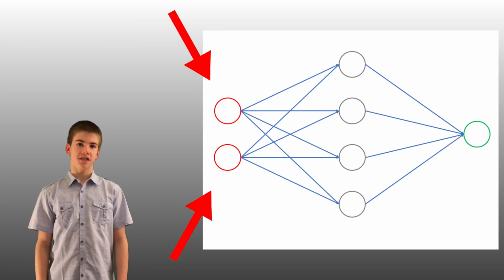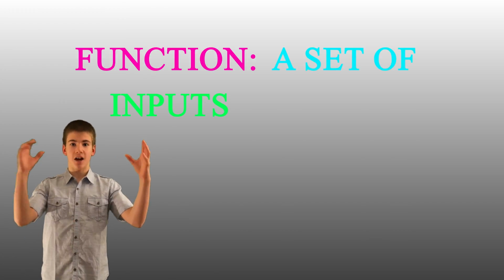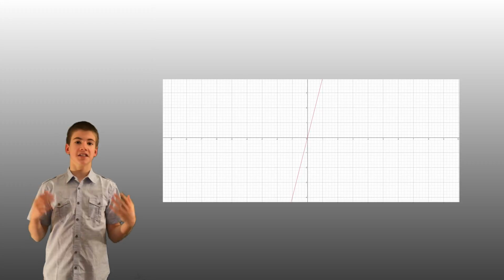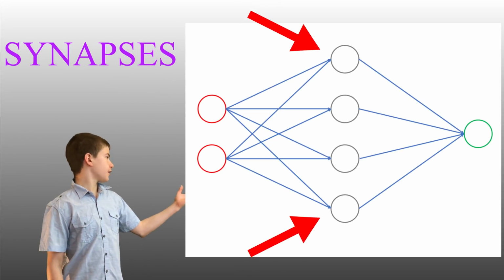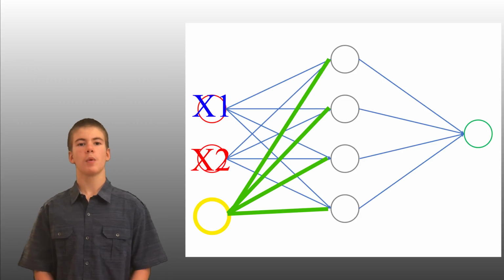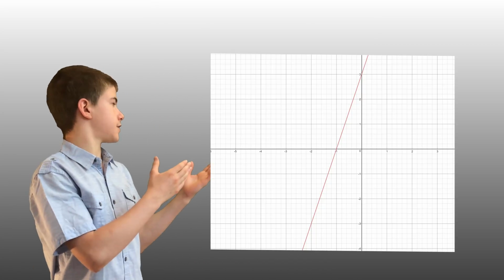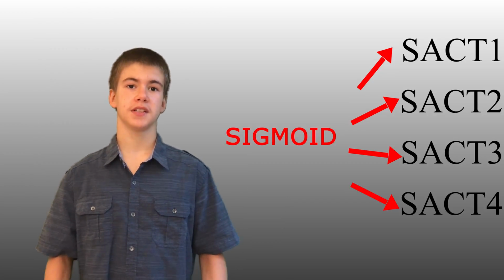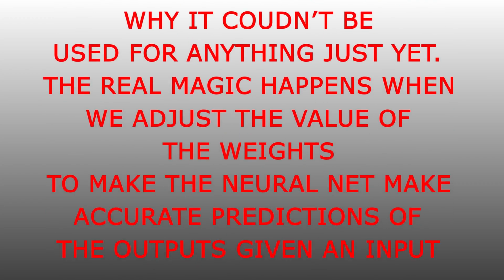Neural Networks [Machine Learning] #2: Structure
In this video, I describe the basic structure of a neural net.

I begin with the inputs and follow them, as they move throughout the entire neural net until they reach the output. In the video, I define terms such as inputs, synapses, neurons, hidden layers, biases, and outputs.

In the following video, I will describe how exactly you can make a neural network more accurate.

Make sure to watch the previous video if you haven't already for a basic introduction to neural networks